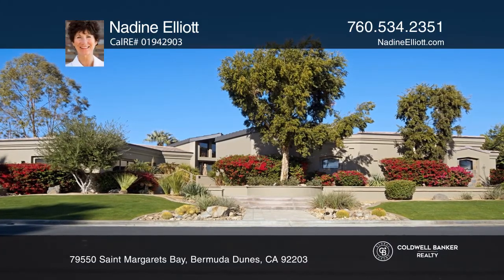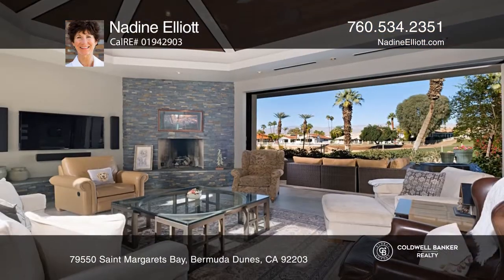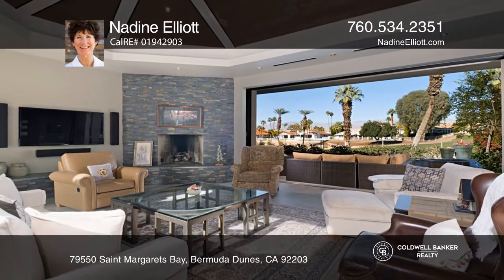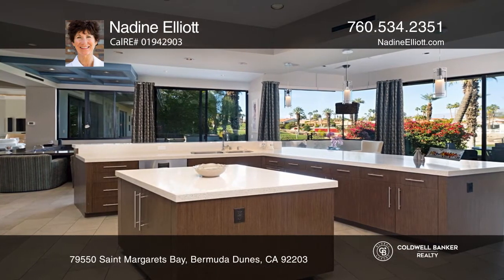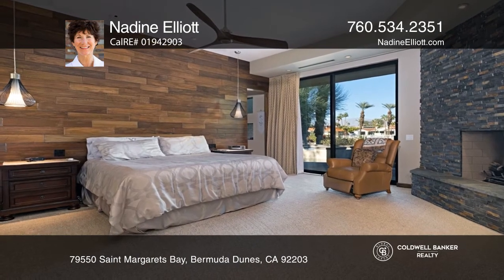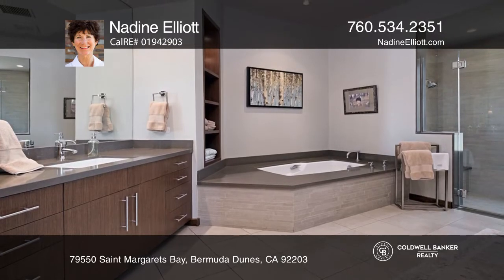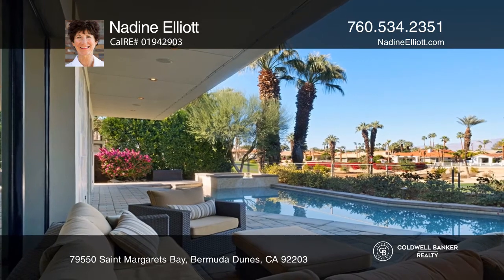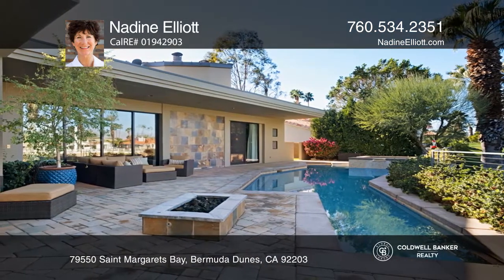79550 Saint Margarets Bay Bermuda Dunes, CA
79550 Saint Margarets Bay, Bermuda Dunes, CA

Finally! Your dream home is awaiting you! Located in the very prestigious Castle Harbor inside the gates on the fourth fairway at Renowned Bermuda Dunes Country Club. With mountain and fairway views, this very contemporary luxurious custom pool home with a casita built in 2006 has it all! Enter thro